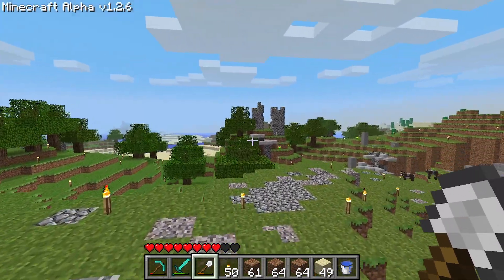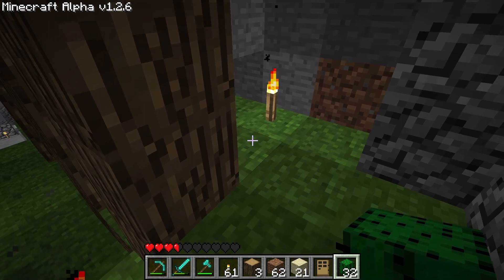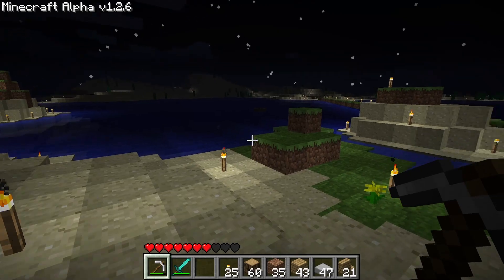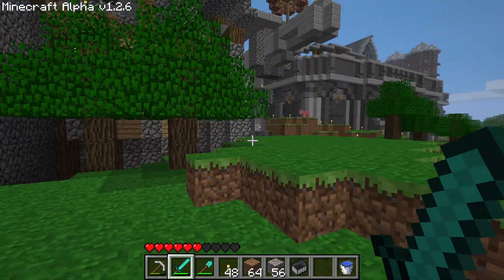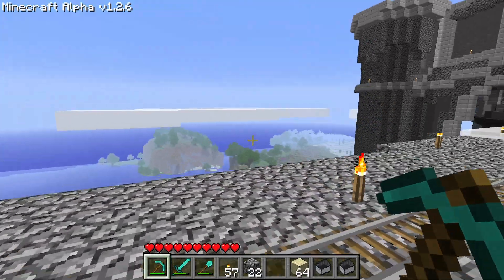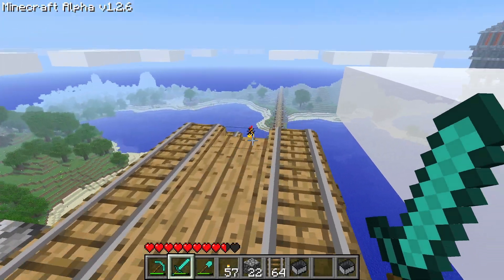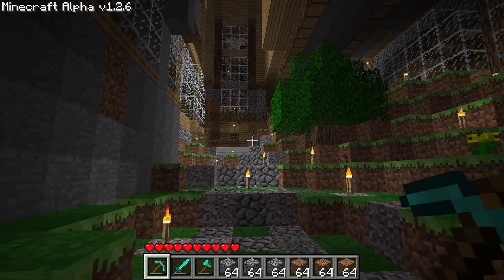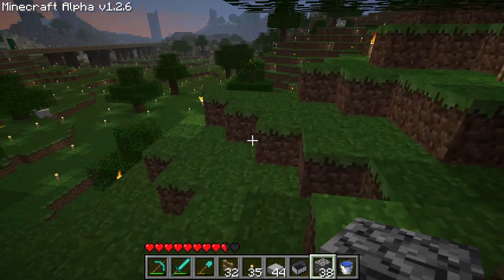Minecraft Memoir: Episode 49 - Final Review, Rough Draft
Hello world! Welcome back to Minecraft Memoir.

In this episode, we go around the world and get things pretty for the highly anticipated (I'm anticipating it, at least) Episode 50 world tour. We improve pathways, use and experience some glitches, and look to finalize some important areas.

In this series, We'll play each version of Minecraft, from alpha 1.2.5 up to the present, to explore the history of the game and take a nostalgia trip. Updates will be about 25 episodes, depending on their size. We'll see what each version has to offer, all of the changes made to the game, and relive Minecraft.

I record each episode at a time, so I can address any comments fairly quickly.

This episode was filmed in version Alpha 1.2.6